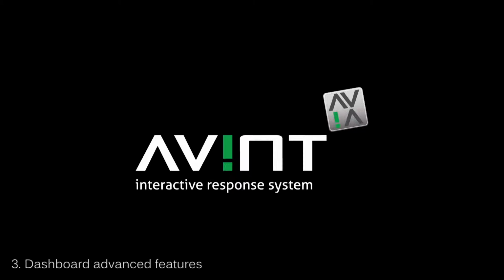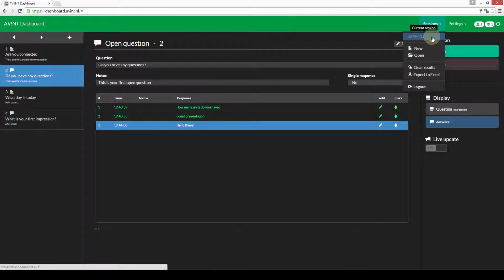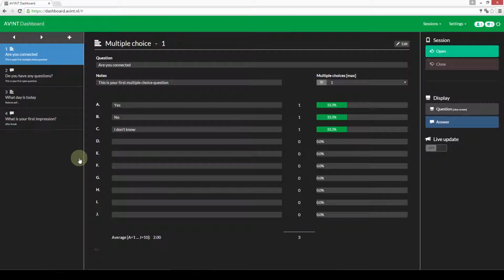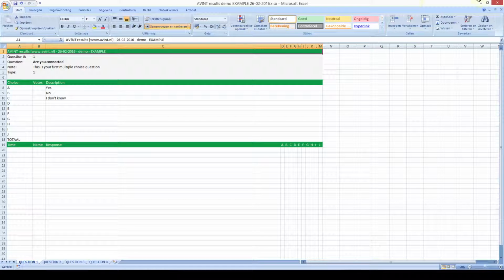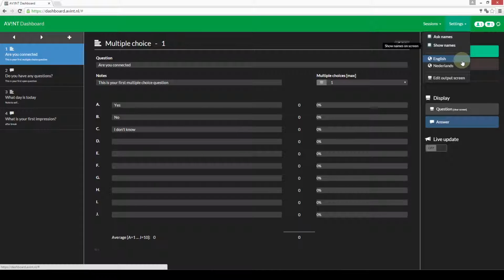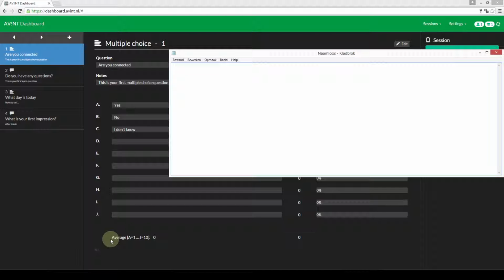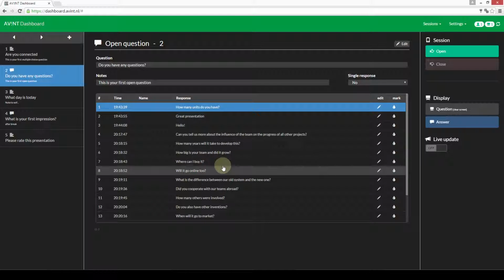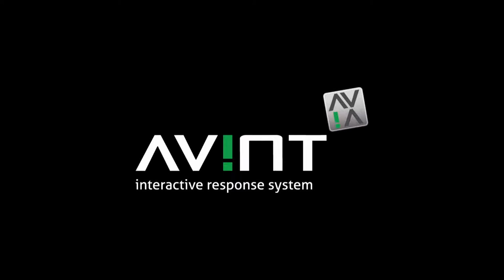Tutorial 3 English Avint Dashboard advanced features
This is an English tutorial of our interactive voting system Avint. The perfect system to interact with your audience during presentations.